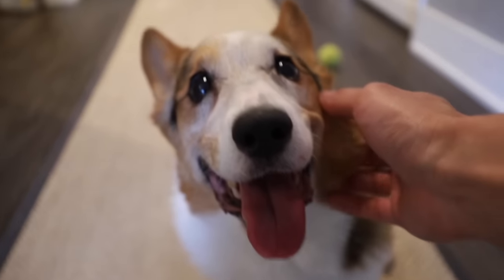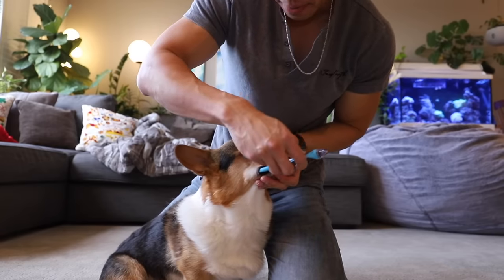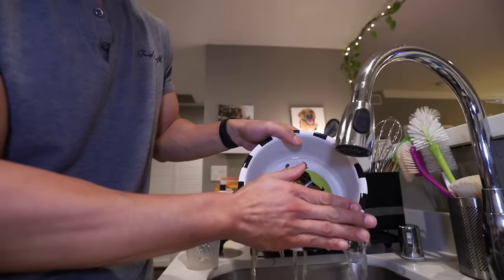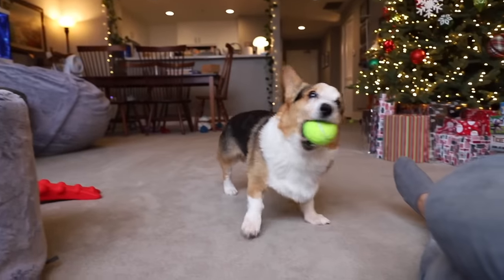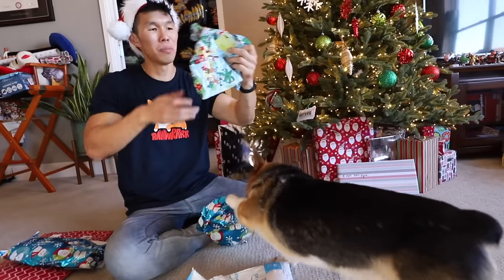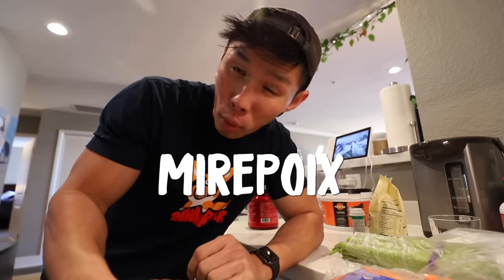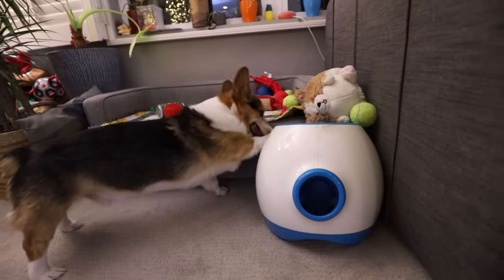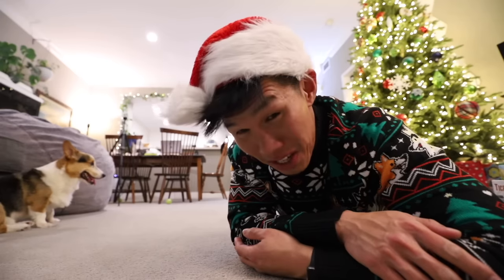How I Take Care of My Senior Corgi - Dog Routine || Life After College: Ep. 767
My senior corgi's care routine including air purifiers, humidifier, shoulder and neck massage, fur brushing, tooth brushing, food, and water! ALSO: Christmas update, opening presents, vet visit, health update, and cooking a soup!

Send Us Mail:
VlogAfterCollege

0:00 How I care for my Corgi
5:45 Christmas walk & playing
6:46 Vet Visit
7:23 Update on our life, fans, and new merch
8:43 Opening Xmas Presents from Fans
10:57 Cooking Italian Pastina Soup
13:06 iFetch Tennis Ball Launcher
13:59 Christmas Light Night Walk